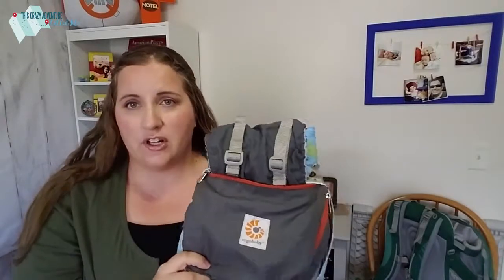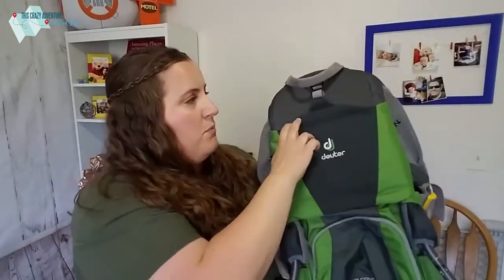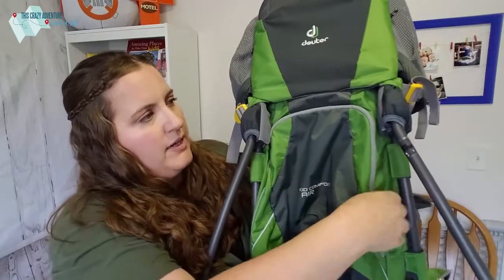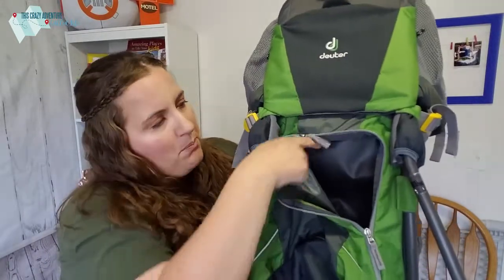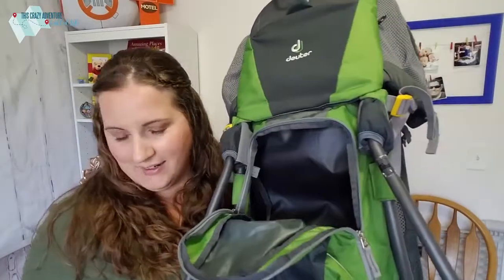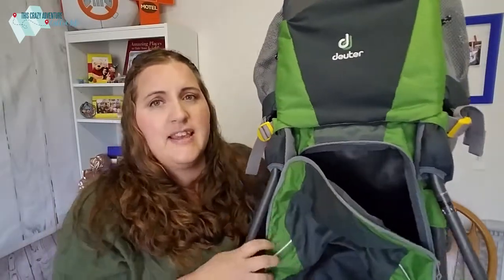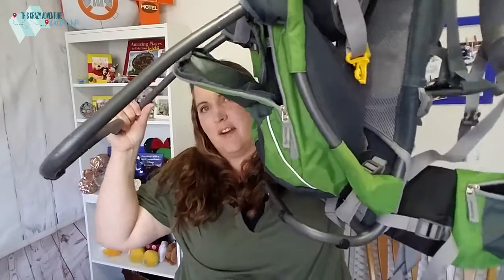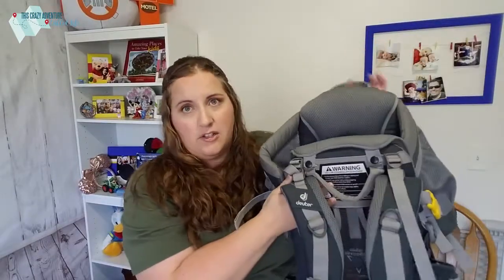Baby Carriers For Hiking - Ergobaby, Kelty, and Deuter brands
Sharing some of our favorite carriers for hiking with babies and toddlers.

Ergobaby 360

Kelty Junction 2.0: No longer available. This Kelty is a cross between the Junction we showed, and a framed closer to the Deuter

Deuter Kid Comfort Air